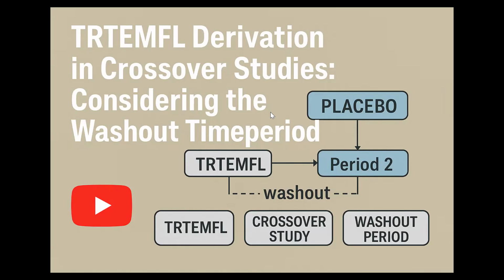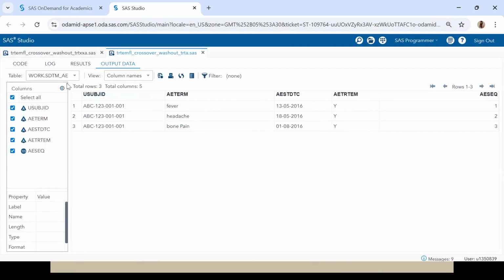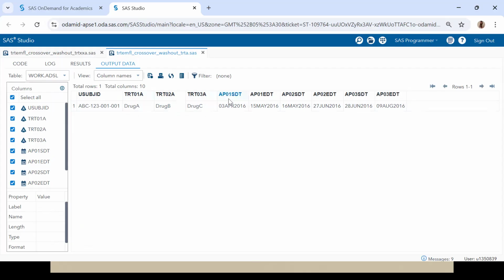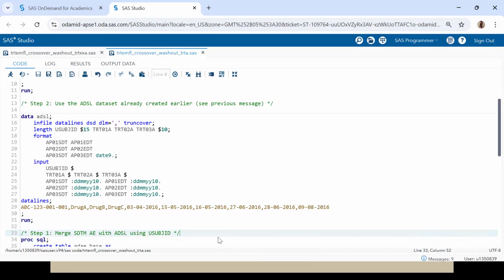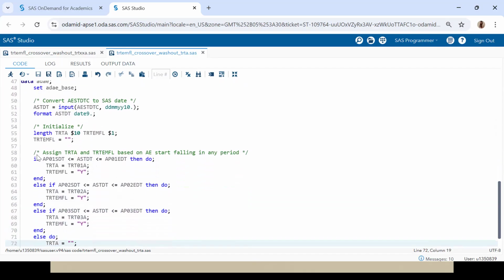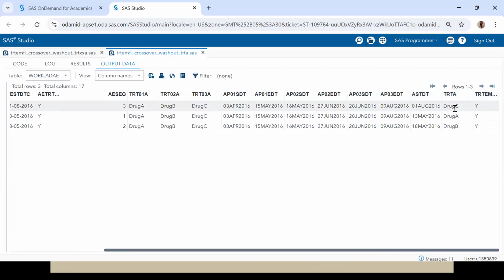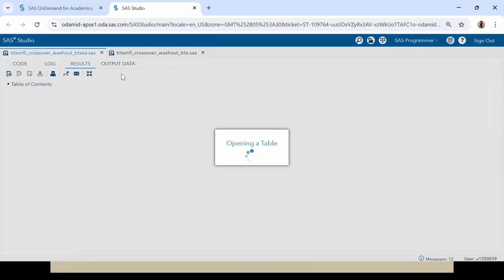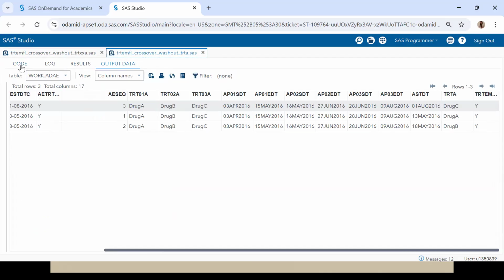How to Derive TRTEMFL in Crossover Studies | Clinical SAS Programming with Washout Period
Learn how to program the Treatment Emergent Adverse Event (TRTEMFL) flag for crossover studies in clinical trials, while considering washout periods between treatments. This video walks you through:

✅ What is TRTEMFL and why it's important
✅ Challenges in crossover studies
✅ Handling washout periods between treatments
✅ Practical SAS code examples for accurate derivation
✅ Tips for CDISC compliance and ADaM standards

Perfect for Clinical SAS Programmers preparing for interviews or real-world project scenarios.